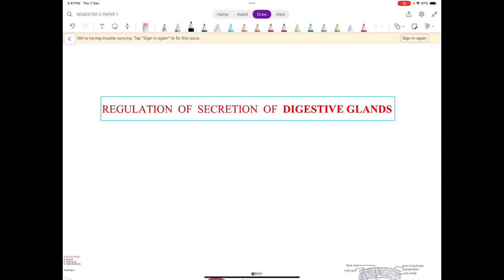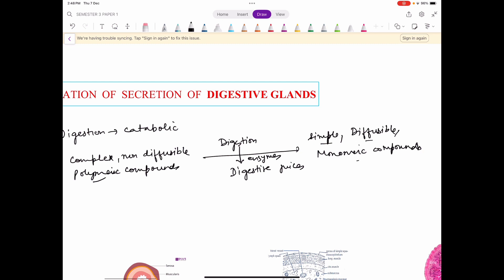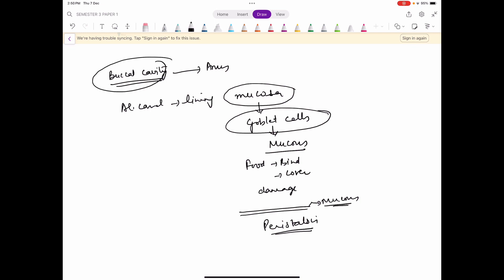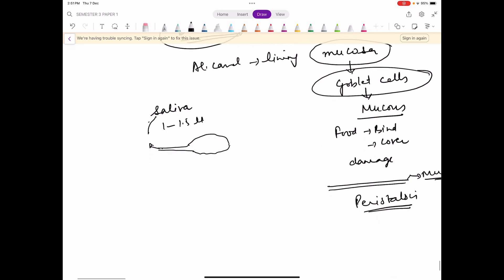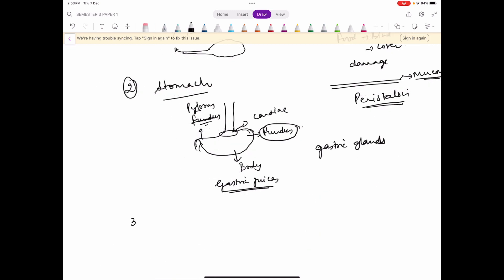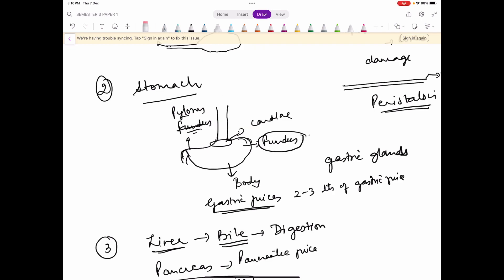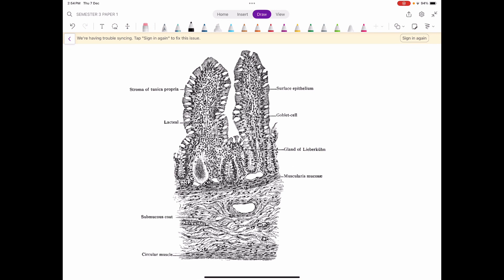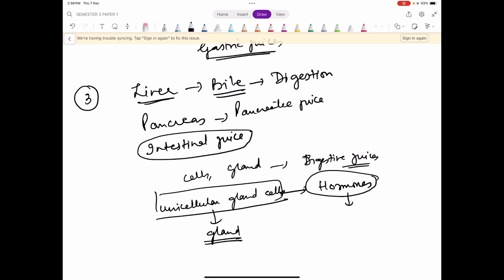32. SEM III / REGULATION OF SECRETION OF DIGESTIVE GLANDS